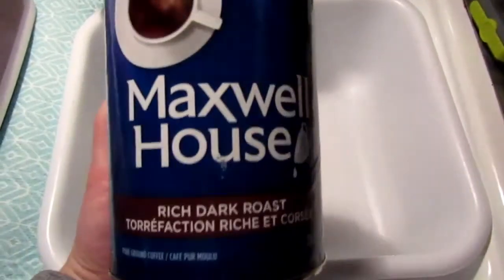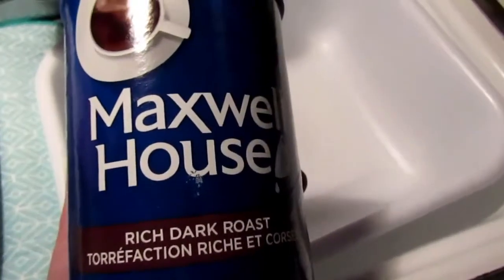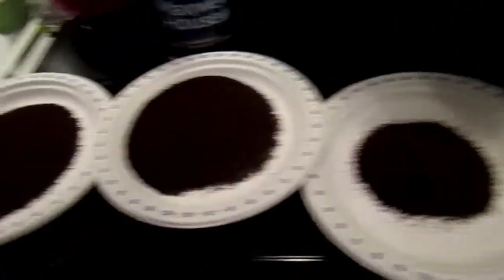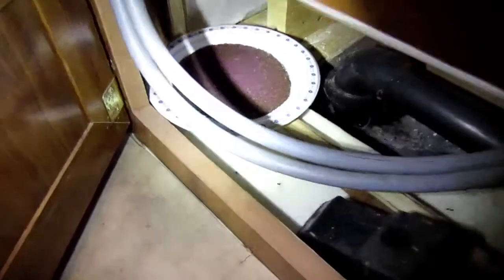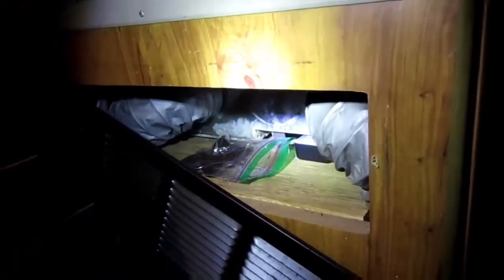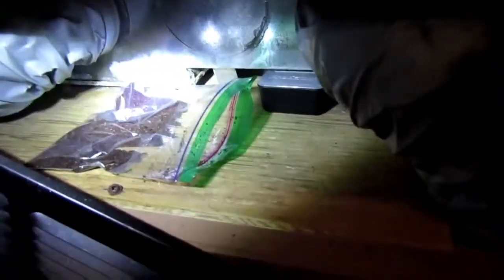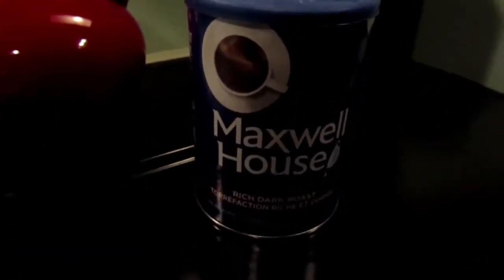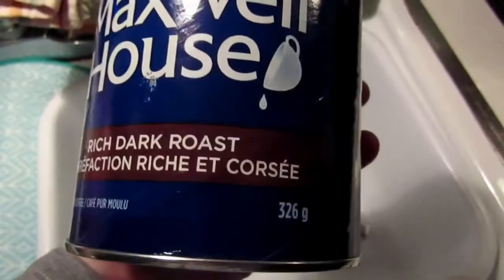Keep the rodents out! - Full Time RV Living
SO far so good. A new and different way to keep the mice away.